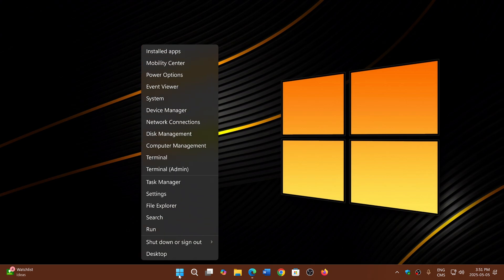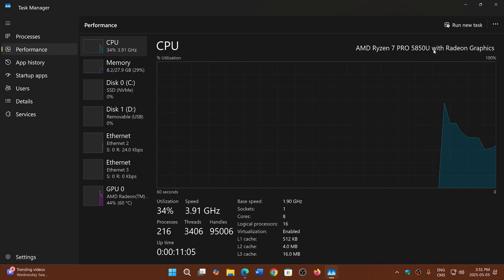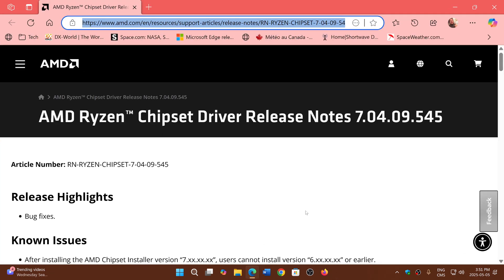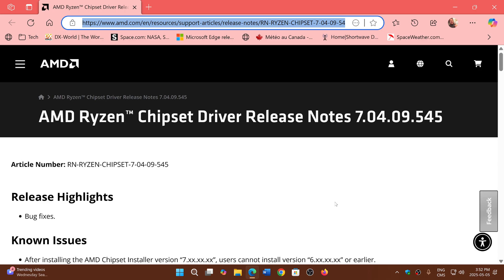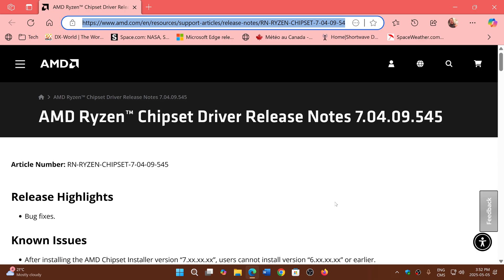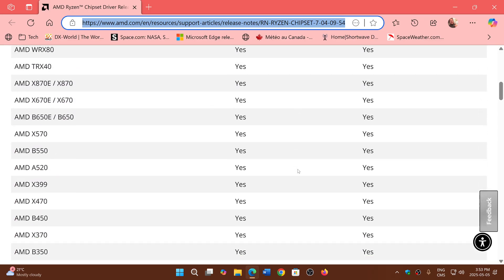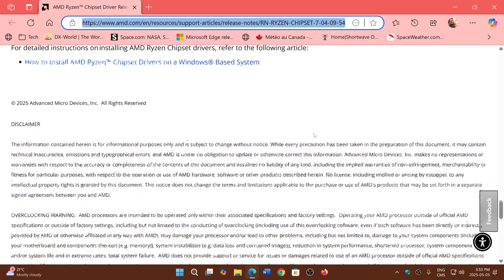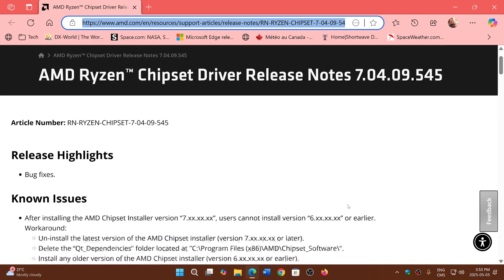Windows 11 24H2 AMD Chipset drivers fix many issues according to user input